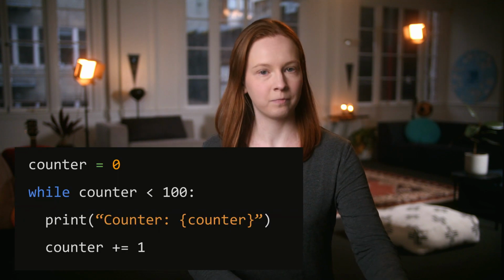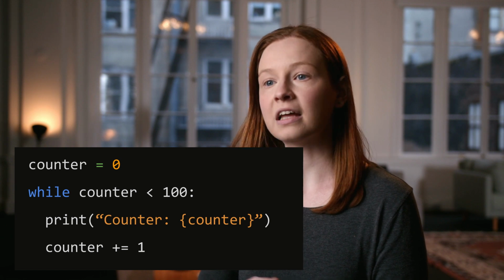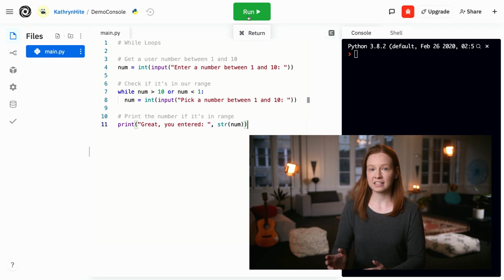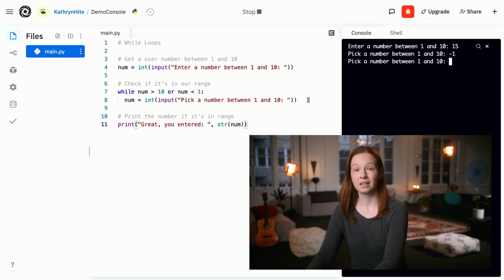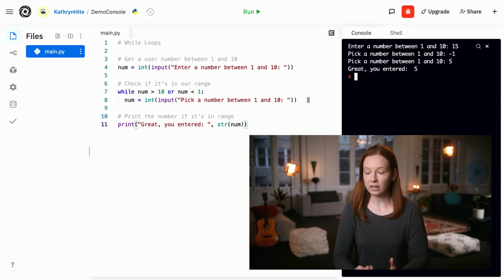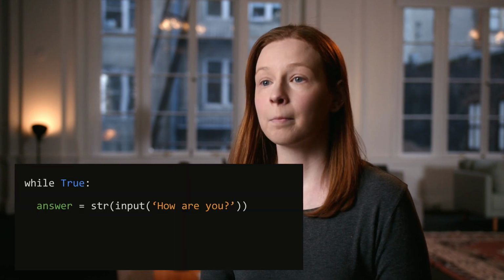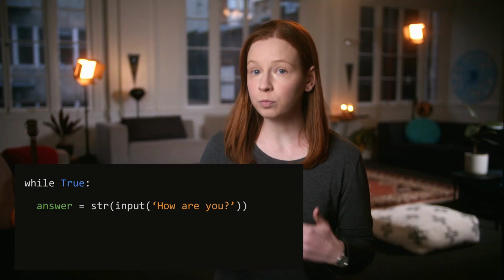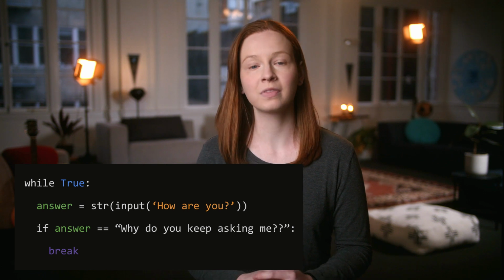Learning While Loops in Python - Day 23